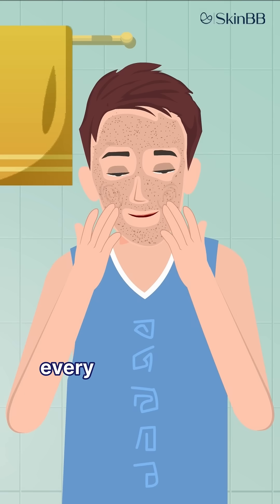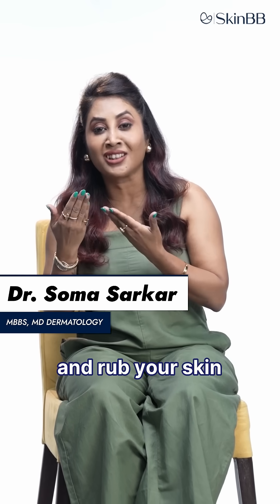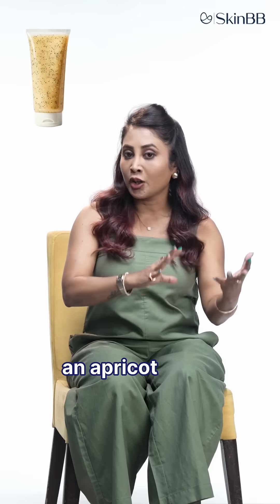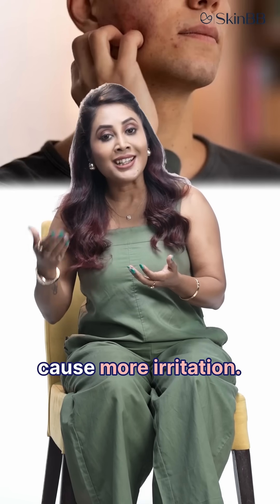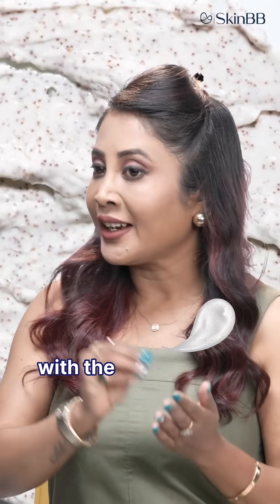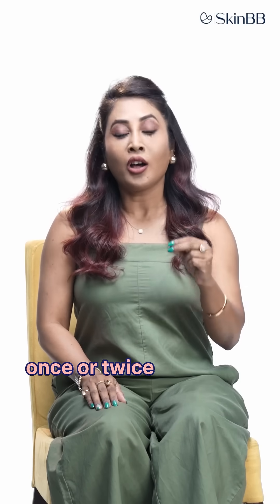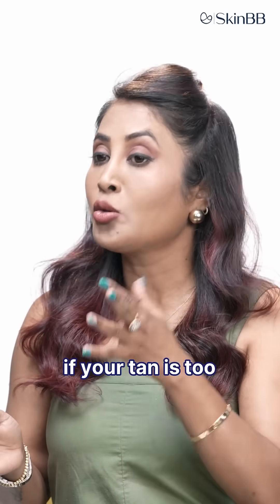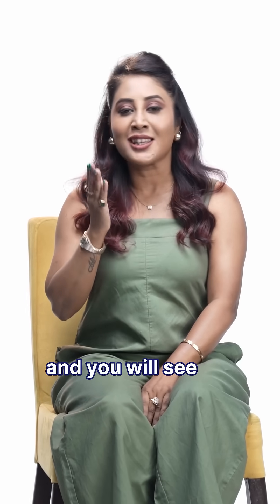Tried Scrubbing? Still Tanned? 🙍🏾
Many people believe that scrubbing every day is the best way to get rid of tanning — but it’s actually the opposite! ❌🧴

Using scrubs with large particles can irritate your skin, which may cause pigmentation to worsen. Instead, follow Dr. Soma’s advice and opt for gentle chemical exfoliants like glycolic acid, azelaic acid, or lactic acid — just once or twice a week. ✨🧪

[Scrubbing face at home, tan removal, tanning remove from face, tanning kaise hataye]